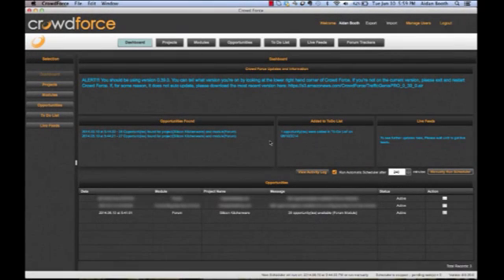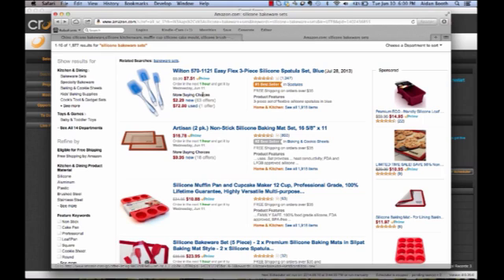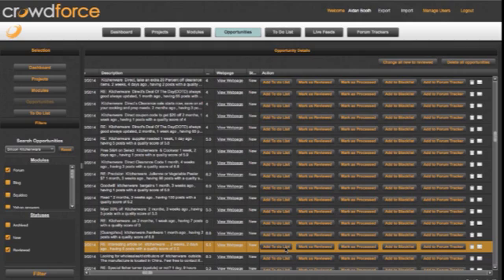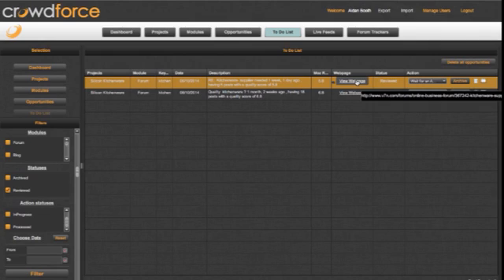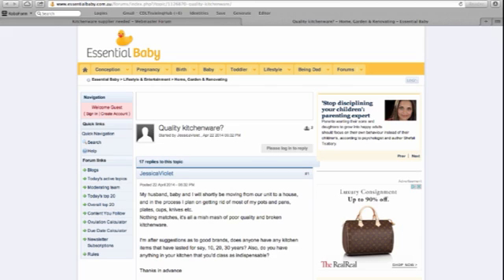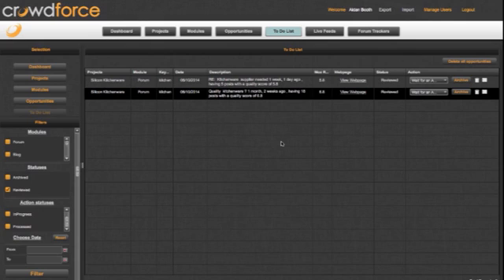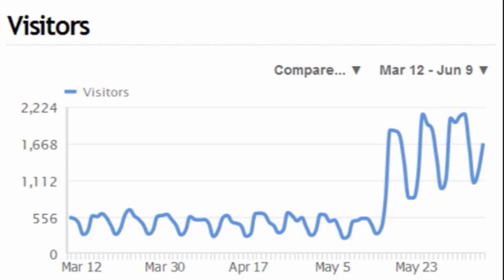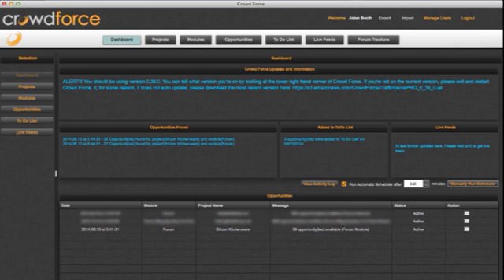Crowd Force - Crowd Force Software Review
for more review and demo of the Crowd Force software !

What is Crowd Force ?

Crowd Force is a break-through traffic generation software that allows users to identify and leverage a diverse range of otherwise hidden traffic sources.

Crowd Force eliminates the "traffic problem", but putting traffic generation squarely in the control of the user. What this ultimately means is that users of Crowd

Force no longer need to rely on Google for traffic, and have an alternative to paid traffic.

As a side benefit, Crowd Force has proven itself to be an extremely effective SEO tool, because it's providing Google what it ultimately wants - related backlinks on

high quality sites that DRIVE TRAFFIC. All members of Crowd Force will have lifetime access to a Members Area where all software and associated training will be

published. The software uses the .AIR framework and works for both Mac and PC.

This software is UNIQUE and extremely effective. This is unlike anything anyone else has ever released before.The CrowdForce software delivers TRAFFIC, something

    CrowdForce Features/Benefits :

    - You can leverage ZERO-cost traffic (costs you nothing)
    - You control it COMPLETELY (not Google or anyone else)
    - It's sustainable and can last 'forever'
    - It can be COMPLETELY outsourced
    - It's practically unlimited…